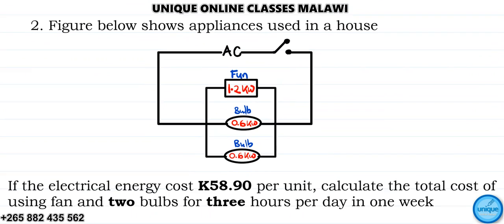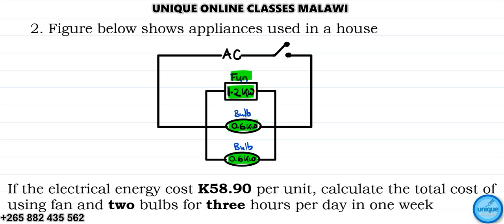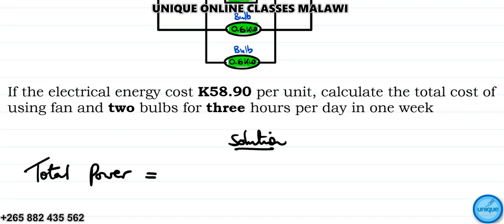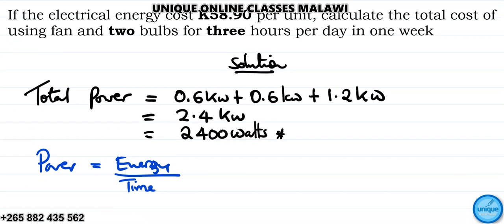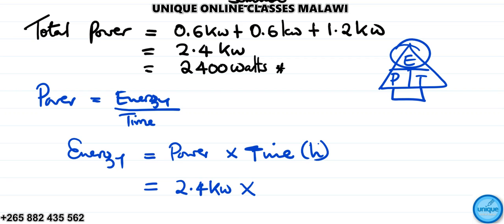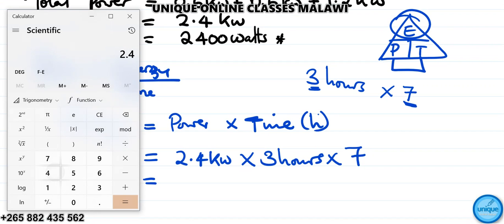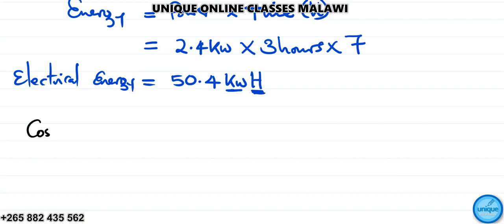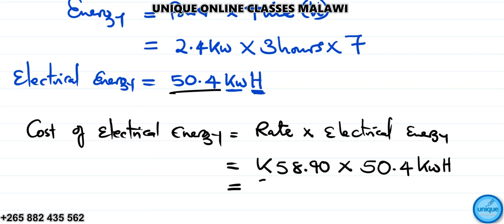Form 4 - Physics electricity (solution unique part 2)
The video shows how you can calculate the cost if electrical energy.